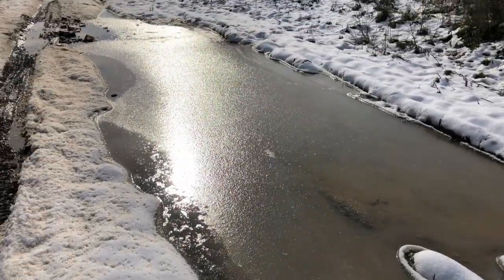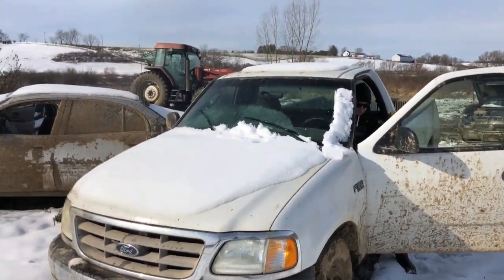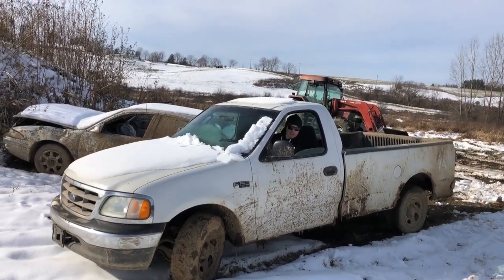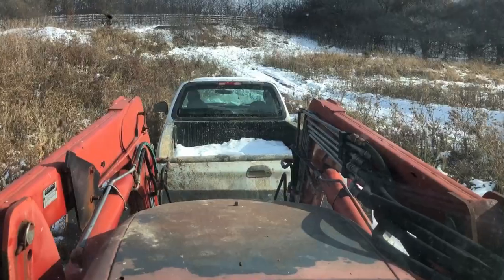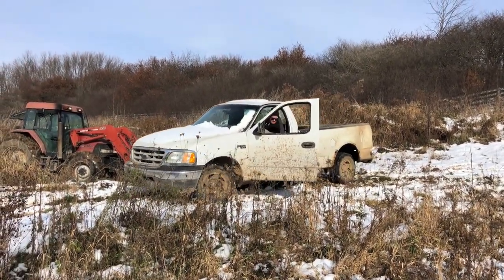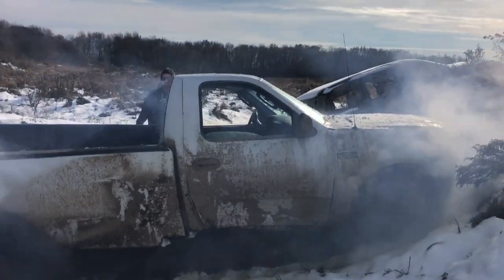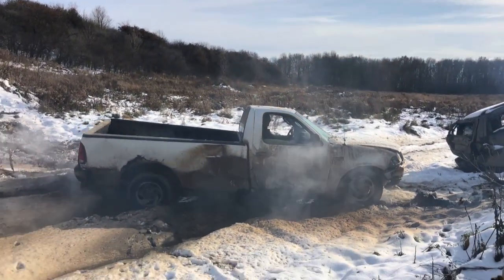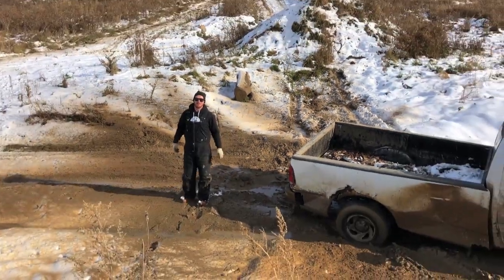SURPRISE Winter Vehicle JUMP!!!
Surprise winter vehicle jump! We've never done a car jump in the snow before, its pretty hard to get traction and make it up the hill! Anyways we pushed the vehicle up the hill with the tractor and held it wide open and it had no problem jumping!

Justin - @JustinBueckert25
Brad - @BradMc9
Marcus - @MarcusRempel
Emily - @E.ms_95
Jason - @JasonLeBlanc
Matt - @MattMcguire450
Matt - @Trudgehammer
Brett - @BrettHellyer
Billy - @Six.Twenty.Four
Geoff -@ GeoffreyTuer
Jeff - @JeffWhaling
Kassie - @KassieBoone79
Sean - @HTWshine
TEAMLTD - @teamltd
LimeNine - @limenine